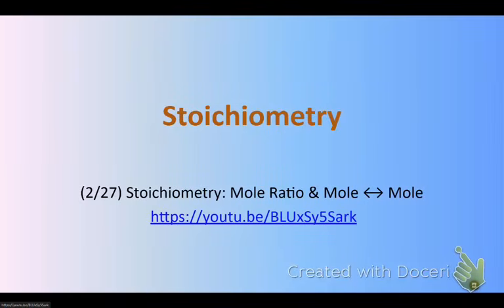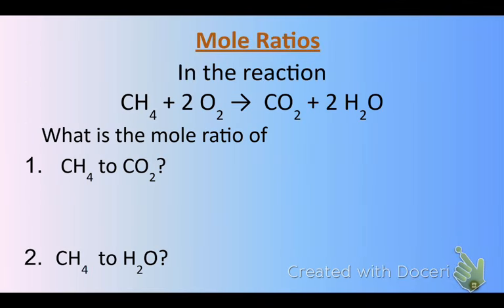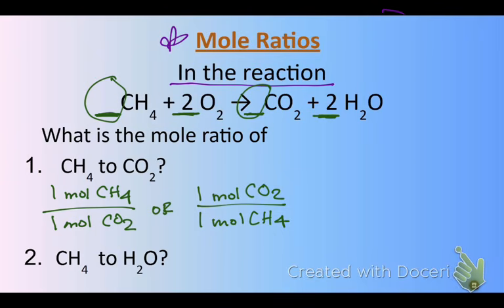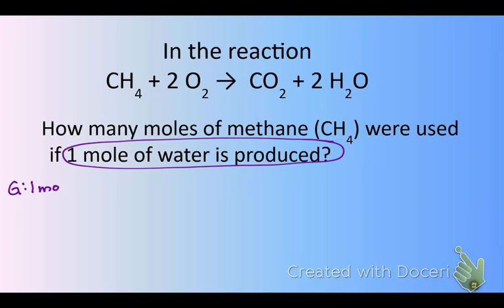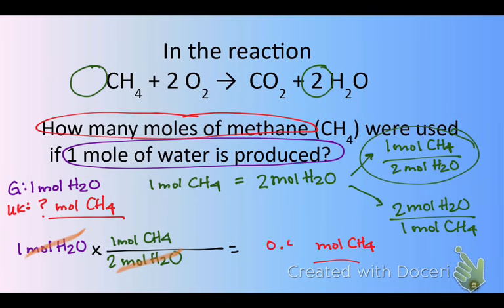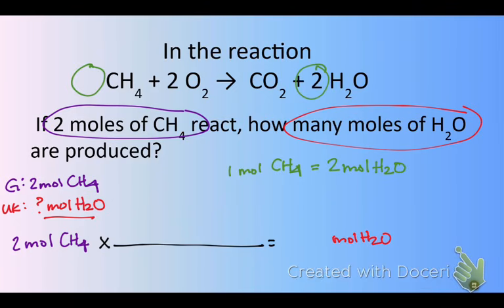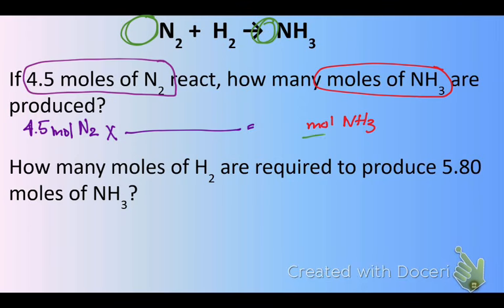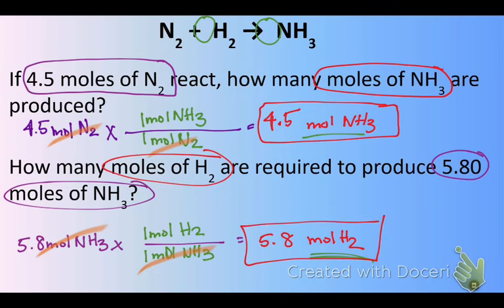Mole Ratio and Mole to Mole Conversions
We learned how to use the coefficients to write mole ratios and then use the mole ratio to solve mole to mole conversions